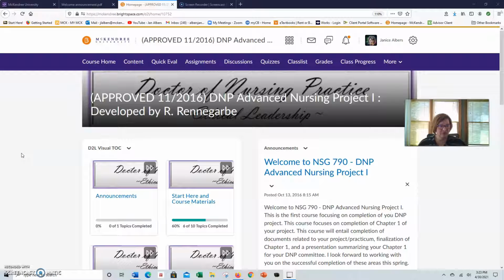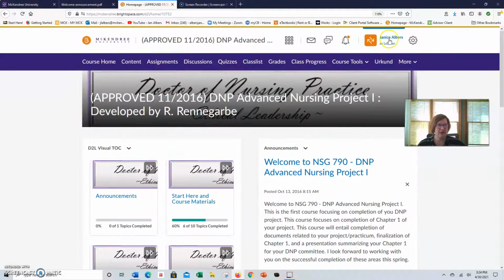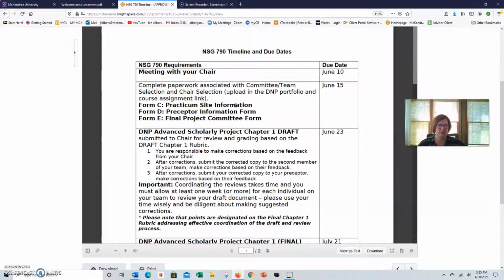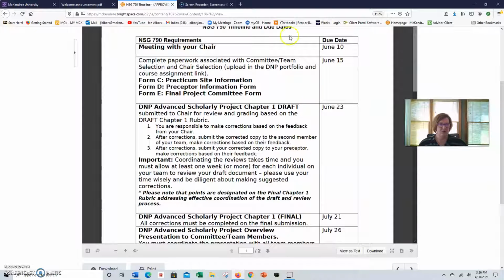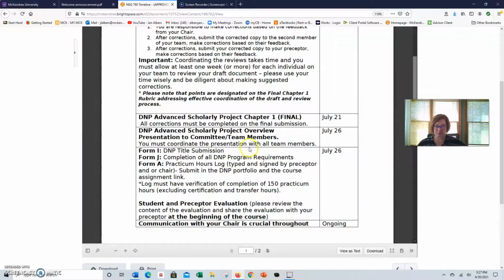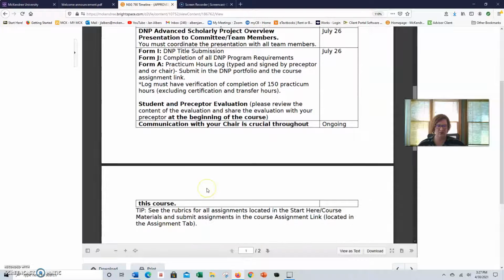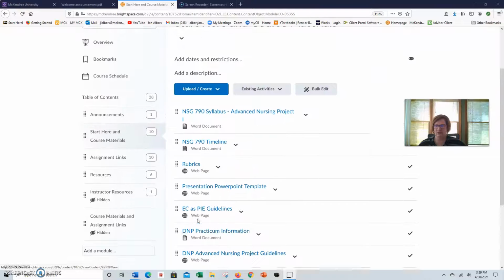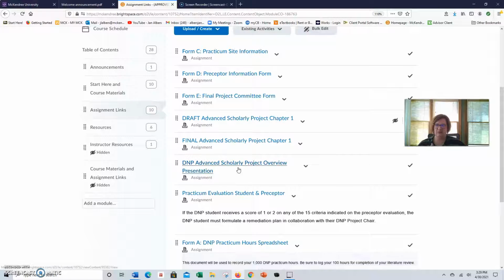Faculty Overview - NSG 790